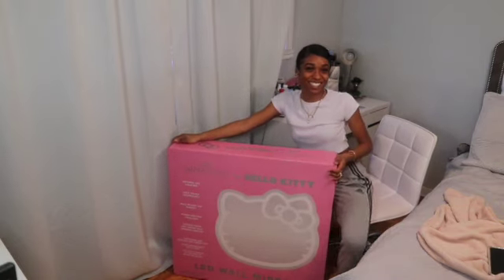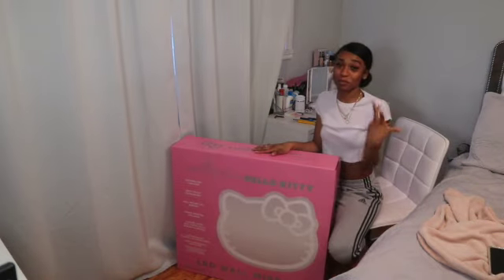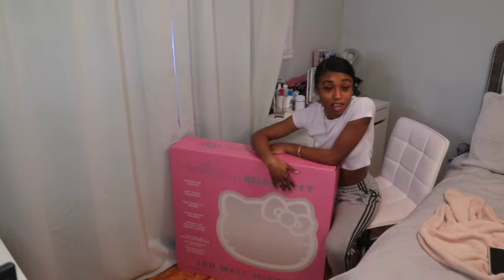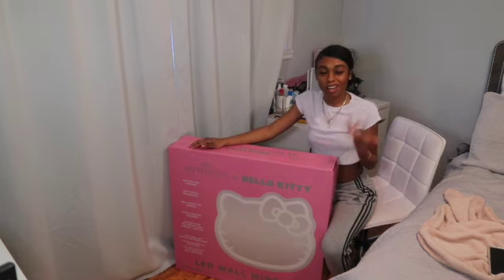IMPRESSIONS VANITY X HELLO KITTY MIRROR UNBOXING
AND I WILLMSEE YOU GUYS IN MY NEXT VIDEO💓💓💓💓😭😭😭